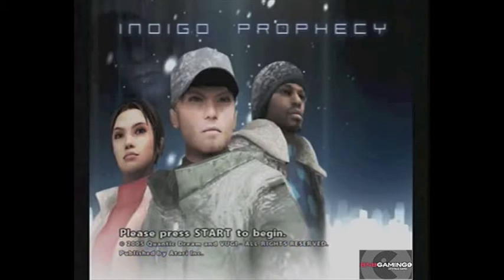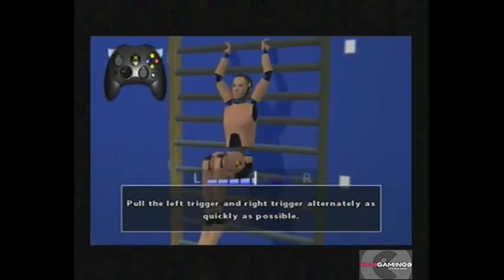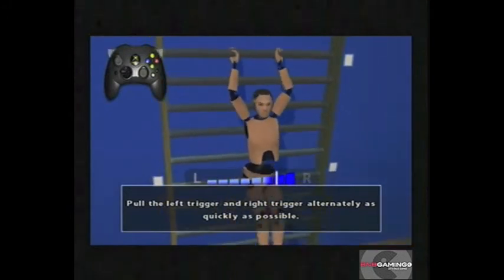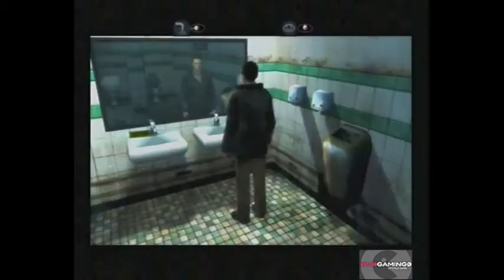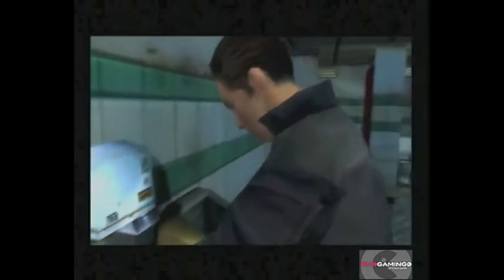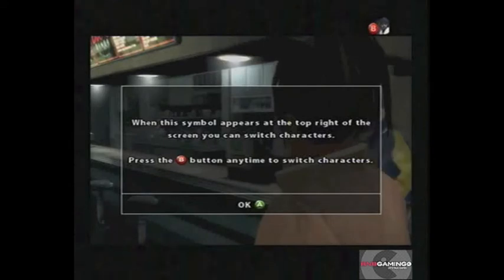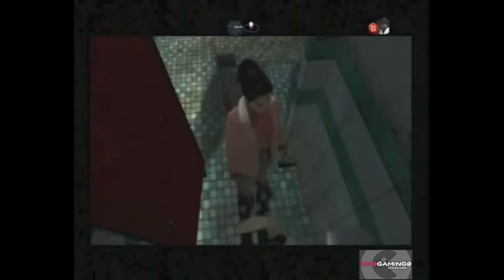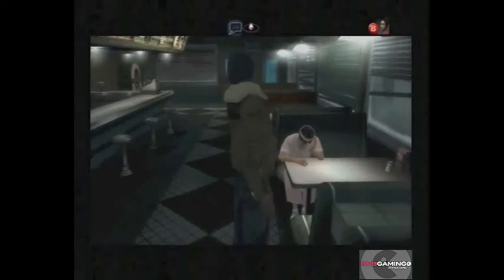Let's Play - Indigo Prophecy, Part 01: What Happens in Restrooms, Stays in Restrooms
Welcome to BNBGAMING's first Let's Play series! Join Pascal as he takes on Quantic Dream's adventure classic and cult favorite, Indigo Prophecy, known as Fahrenheit outside of the States.

In the first episode, learn the ropes with game designer David Cage, then stay to find out how one man's life is forever changed in a diner restroom on a snowy night, and how two cops are drawn into an inescapable web of intrigue that hides more than meets the eye.